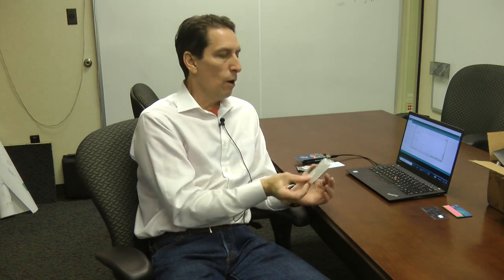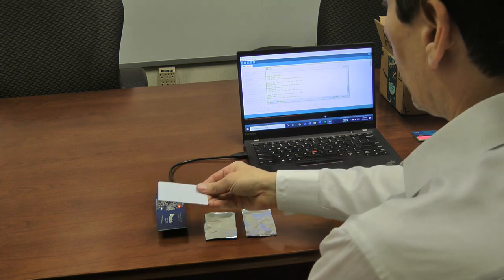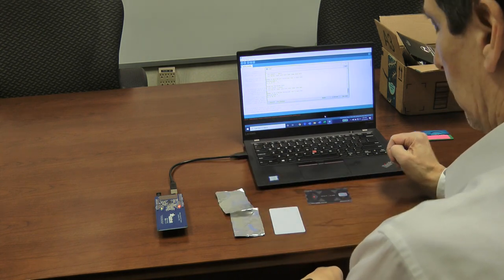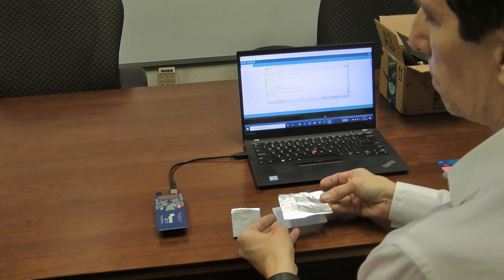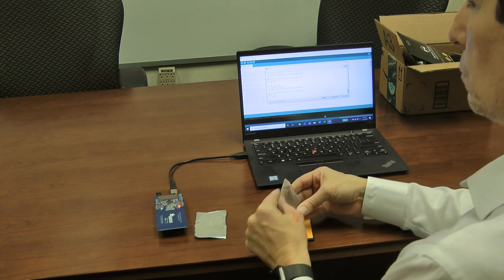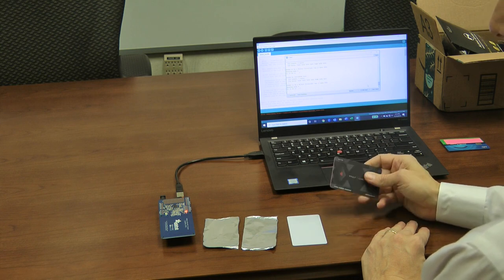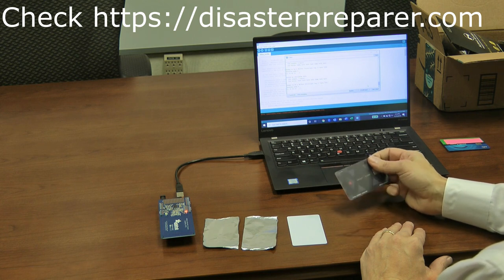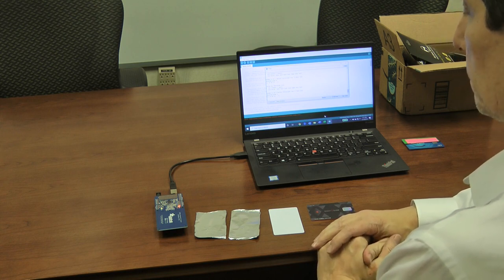Aluminum Foil for RFID Protection?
In this video, I test to see how well aluminum foil works for RFID protection. If you want to try the coolest and super effective RFID-blocking card, check out the Survivor Symbols card